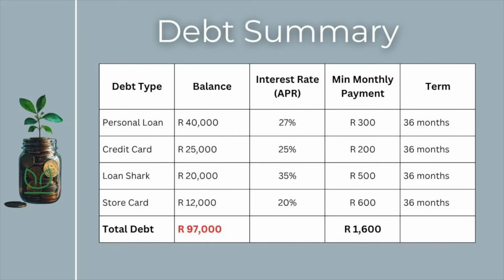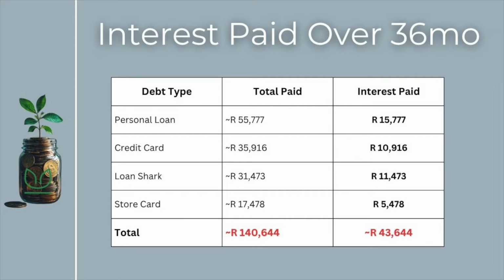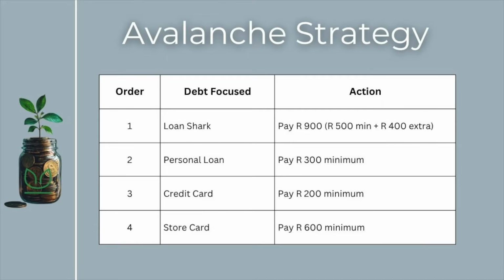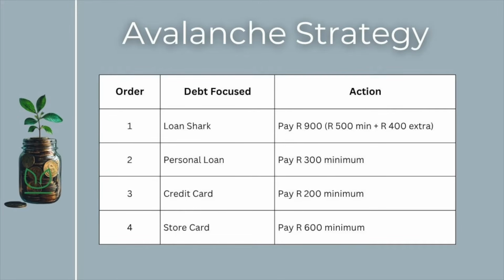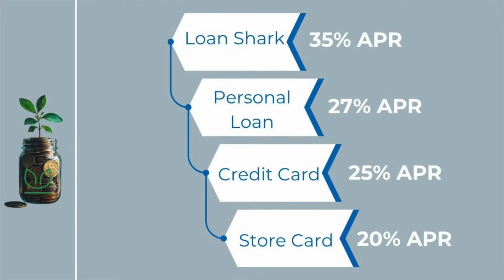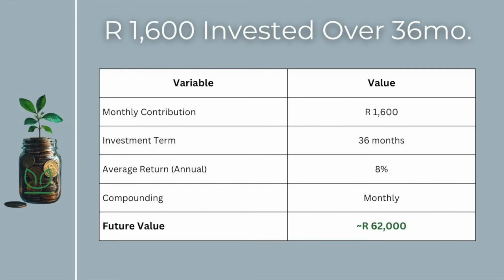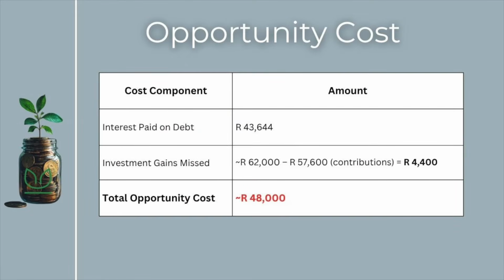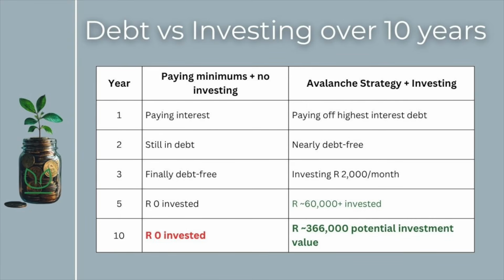The Real Cost of High Interest Debt Explained!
High-interest debt can quietly drain your finances and delay your financial freedom. In this video, we break down what high-interest debt really costs you — not just in money, but in lost opportunities. This video explains the real cost of having high interest debt and provides debt relief strategies, like the debt avalanche method. Learn how to pay off debt faster and understand how being debt free living can positively impact your financial health over time!
Learn:
✅ The real cost of high-interest debt
✅ Strategies to pay off debt
✅ Real-life examples of opportunity cost
✅ Being in debt vs investing

Whether you're dealing with credit cards, payday loans, or personal loans, this video will help you understand the true price you're paying — and how to take back control.

📌 Chapters:
00:00 Intro
00:31 Know Your Debt
02:36 Real Cost Of Debt
04:19 Choose A Debt Pay-off Strategy
09:44 Track Your Debt
10:44 Avoid New Debt
12:19 Opportunity Cost
15:26 The Bigger Picture
20:14 Outro

💬 Have a question or story to share? Drop it in the comments!

The information shared on this YouTube channel is for general informational and entertainment purposes only. It should not be considered as financial, investment, or professional advice. Always conduct your own research and consult with a qualified financial advisor before making any financial decisions. The creator of this channel does not guarantee the accuracy, completeness, or reliability of the content. Past performance does not predict future outcomes.